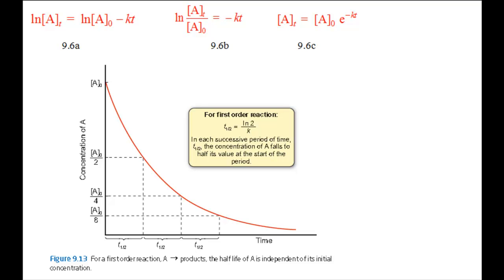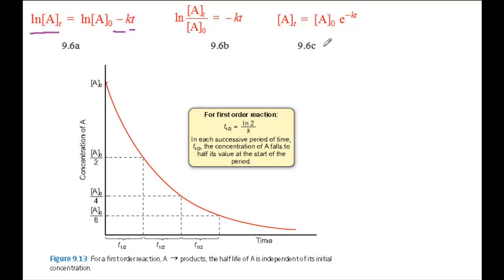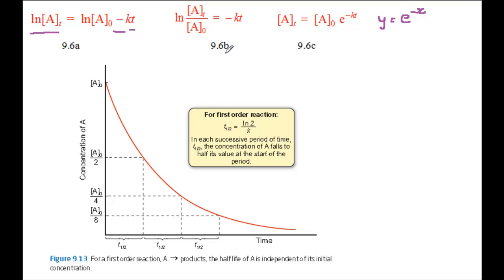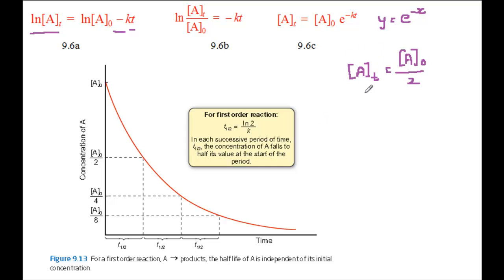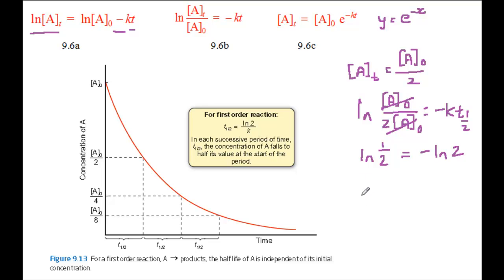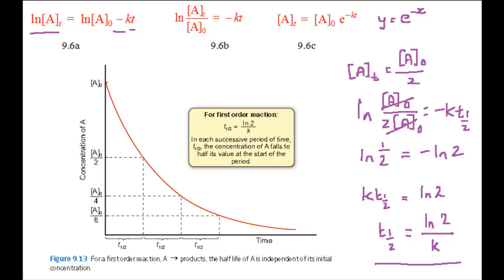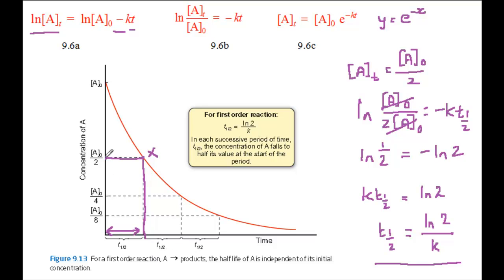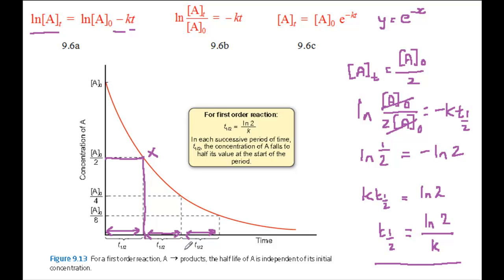Finding the half life of a reaction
In this screencast, Gwen Pilling walks you through Figure 9.13 and explains how to find the half life of a reaction.